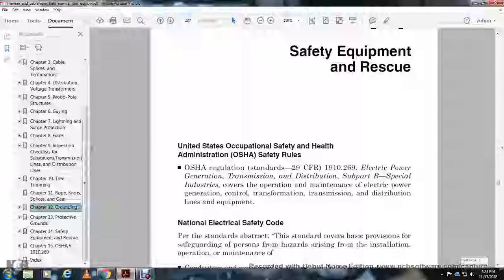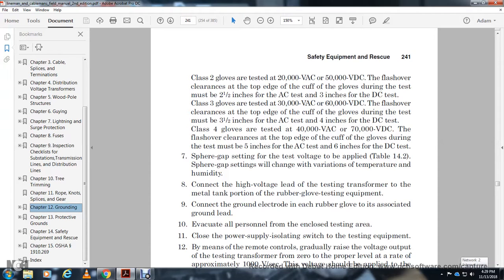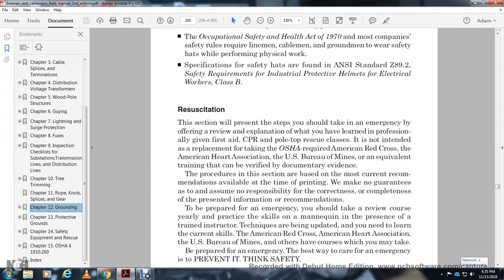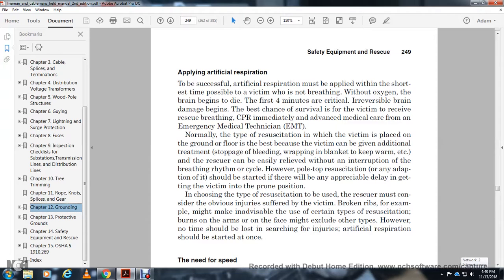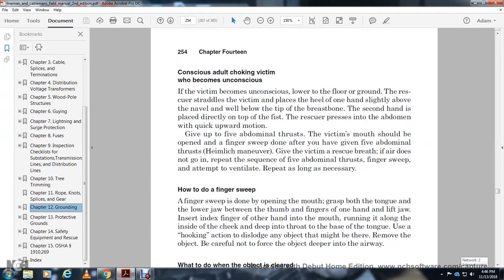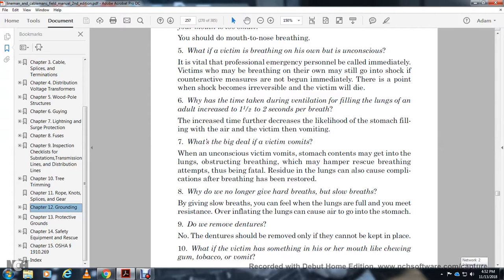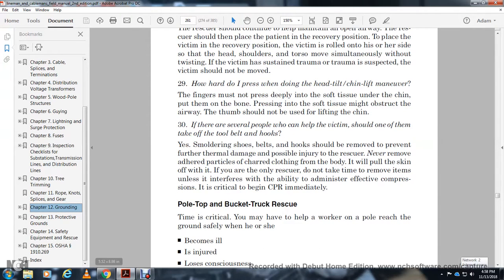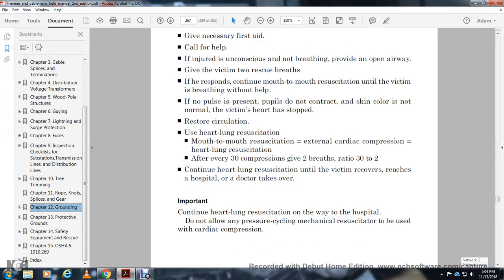THE LINEMAN AND CABLEMAN'S FIELD MANUAL CHAPTER 14